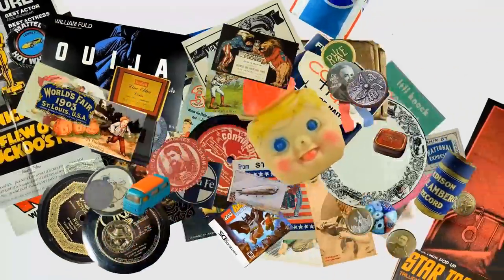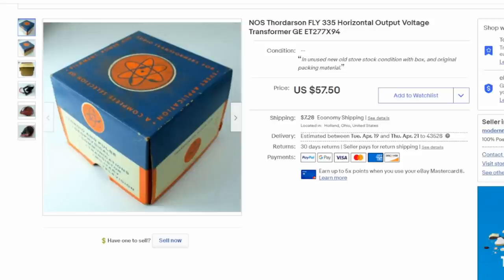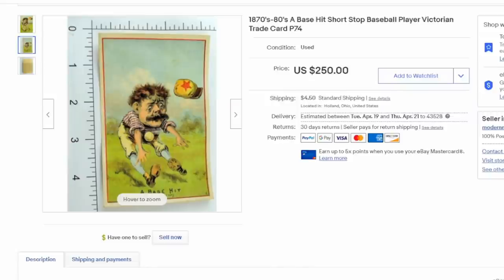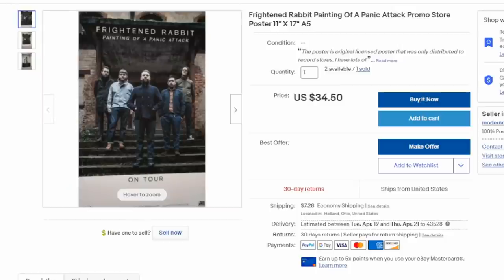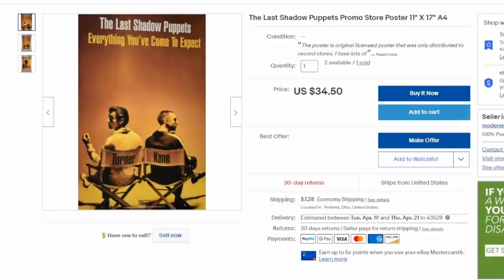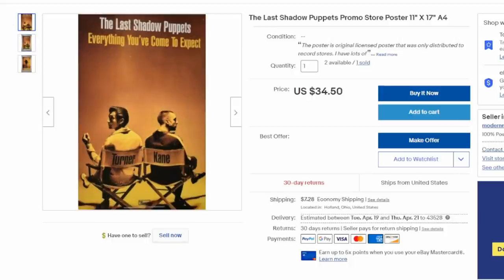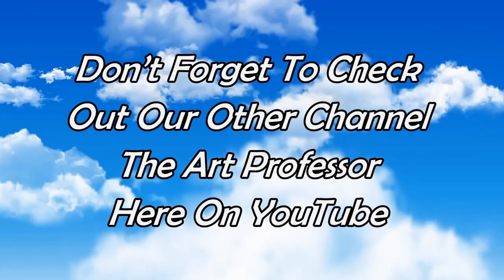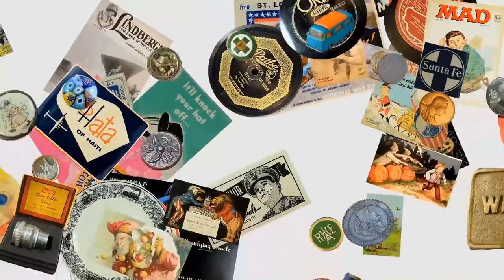What's Selling For Us Right Now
Some of the Mailing Supplies We Use:
2" Table Top Tape Dispenser
2” Tape For Dispenser Above
6" X 9" poly mailing bags
10” X 14” & Larger Poly Mailing Bags